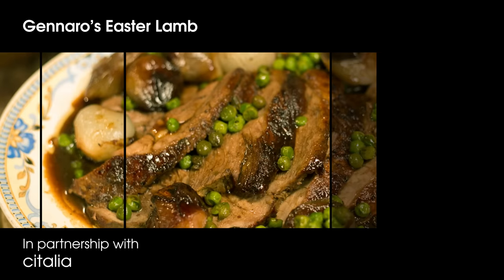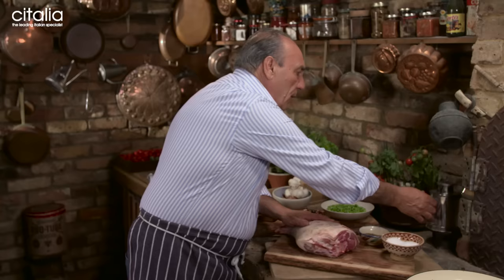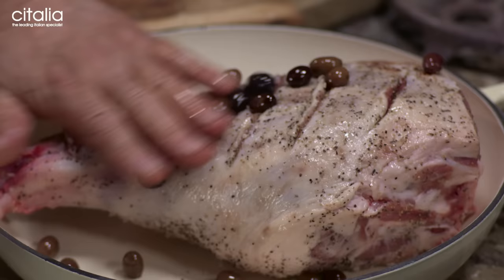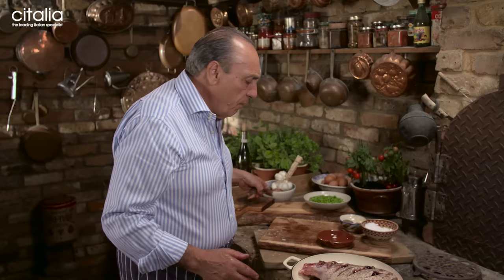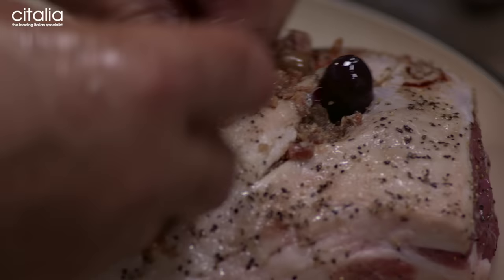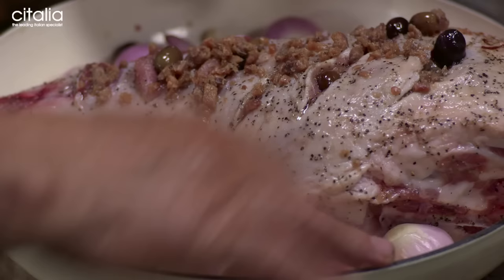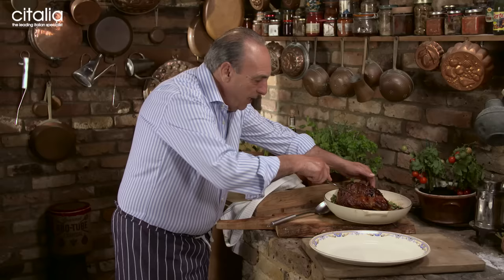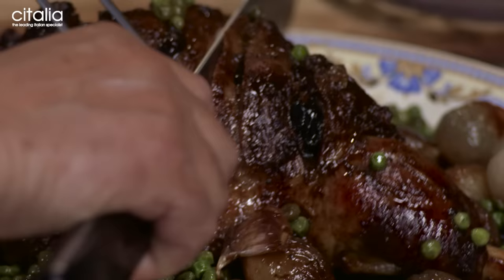Gennaro Contaldo's Easter Roast Leg of Lamb Recipe | Citalia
Easter, or Pasqua in Italian, is one of the country's most important celebrations, with processions, ceremonies and feasts taking place across the whole of Italy. As with many of Italy's holidays, food plays an integral part in the Easter celebrations.

Here, chef Gennaro Contaldo shows you how to make a delicious roast leg of lamb with spring peas and baby onions - the perfect centre-piece for your Easter lunch this year, particularly if served on a large platter with the peas and sweet onions tumbling down around the meat. Your Easter lunch is a great opportunity to celebrate the produce of the spring season and Gennaro’s leg of lamb recipe is the perfect way to showcase these lovely fresh flavours.

To ensure maximum flavour enters the meat, Gennaro scores the leg of lamb and rubs in olive oil, salt and pepper before adding black olives and chopped anchovies before cooking. Anchovies may seem like a surprising addition to a lamb dish but instead of tasting fish, you simply get a deep, salty flavour which complements the lamb - delicious!

Looking for an authentic pudding to round off your Easter feast? Why not try Gennaro's Pastiera di Grano, a sweet tart made from wheat, ricotta and candied citrus peel.